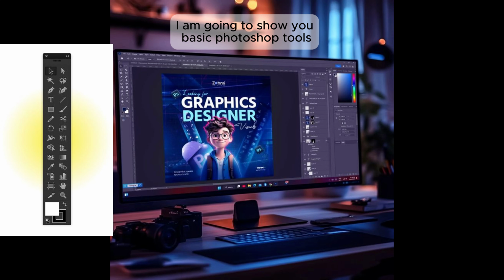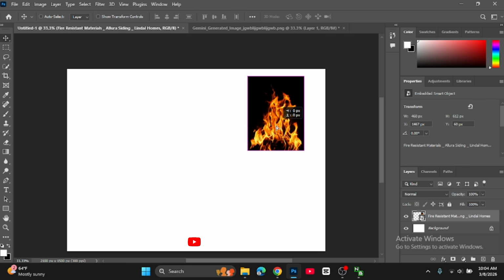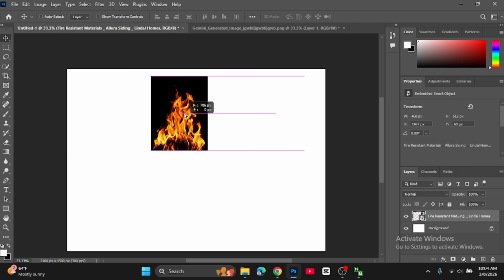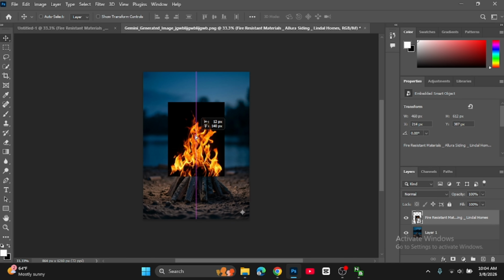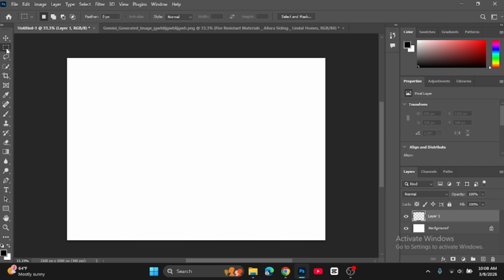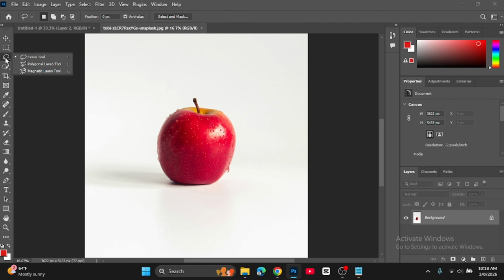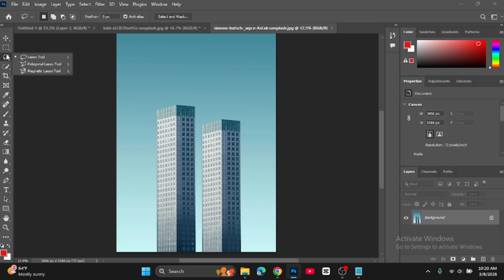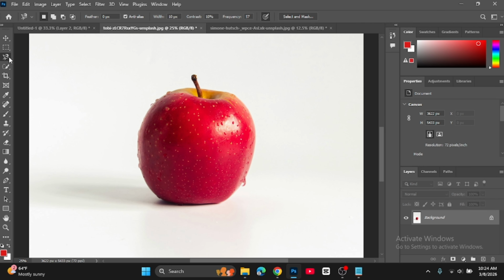Learn Photoshop Tools Step by Step | Beginner Friendly Tutorial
Learn the most important Adobe Photoshop tools in this step-by-step tutorial for beginners! 🎨

In this video, I explain:
- Move Tool
- Marquee Tool
- Lasso Tool (including Polygonal & Magnetic)

Whether you want to **edit photos, create YouTube thumbnails, or design graphics**, this video is perfect for beginners learning Photoshop.